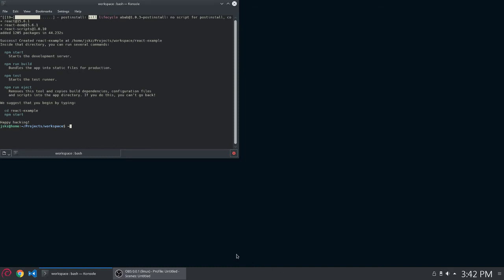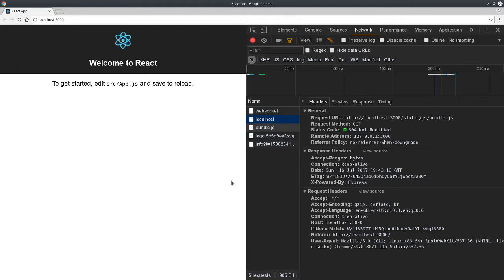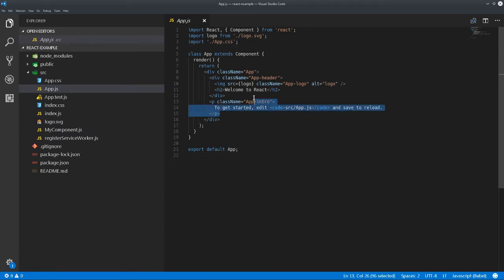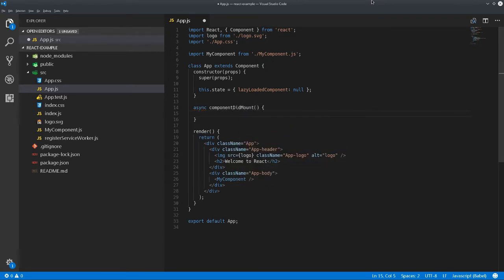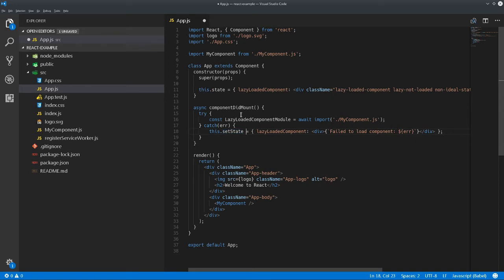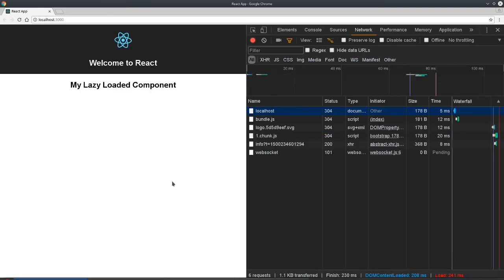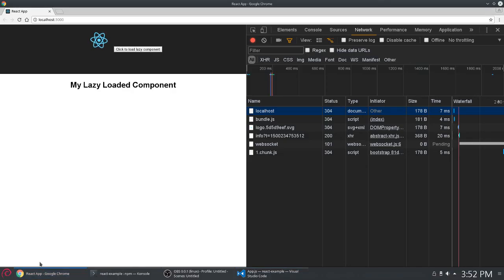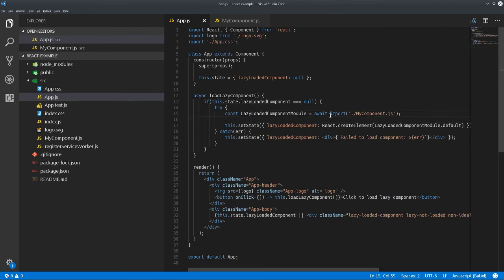Lazy-loading React components with webpack 2+ dynamic import and code-splitting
webpack, 2 and later, allows modules to be dynamically imported: during the build process, these chunks are outputted separately.   With either the System.import or import() functions, we receive a Promise that when resolved successfully should contain the desired module per the relative filename argument.  async functions provide a useful model for handling this flow and help us manage the lifecycle of deferred, asynchronously loaded modules.

As mobile device or low bandwidth users may suffer from long initial load-times, a consequence of bundling heftier dependencies into a single source bundle, it is ideal to defer and progressively enable—or to prefer on-demand loading—of functionality where possible.   If a dependency incurs 5mB of final bundle size but the core UI functionality can afford to instead 'fire and forget', continuing loading in the background while the user proceeds through some initial stage of interface unblocked, then we have achieved a better overall experience.  With any luck, the user will have finished this progressively loading of any 'deeper' functionality by the time they've navigated there.

In this video we utilise an async function to 'await' a deferred component before storing and rendering it, using its absence to show some non-ideal state; the example concludes by changing this behaviour to load the chunk if not already loaded, and store+render the React component on button press.